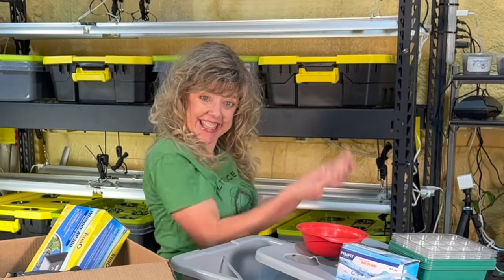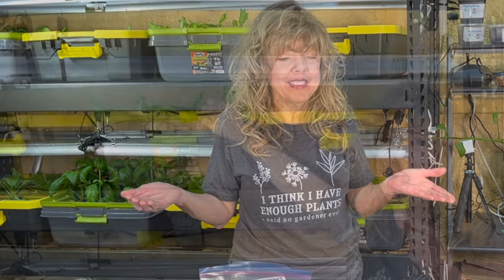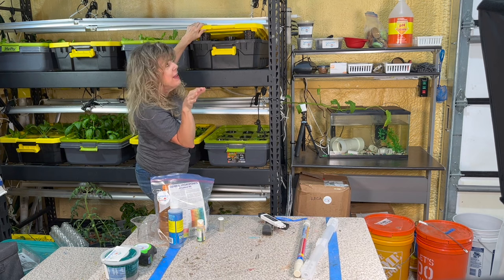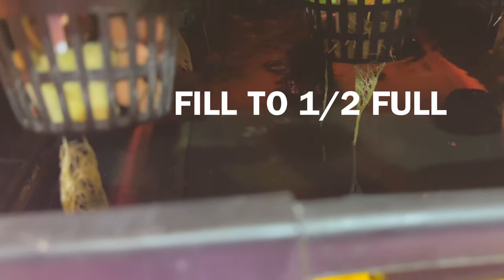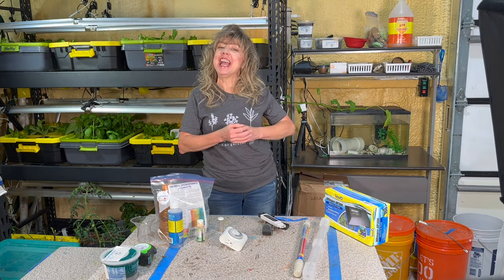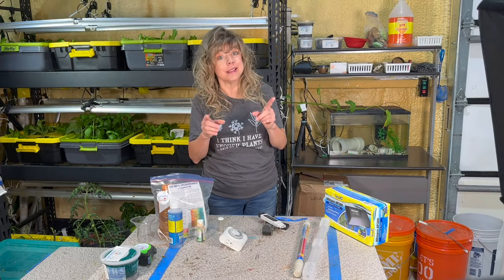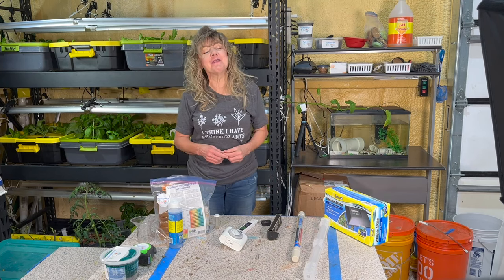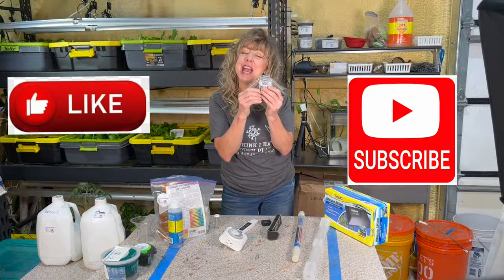Hydroponics Daily Maintenance Plus SIMPLE FIXES for failing plants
You need a DAILY MAINTENANCE CHECKLIST for your DWC HYDROPONIC SYSTEM! This video will review what to observe every day and gives you some SIMPLE FIXES if your plants are failing.

Use the chapter segments to navigate the information.

00:00 Introduction
00:35 Why a Daily Checklist
01:20 Healthy Plant Checklist
01:48 Grow light recommendations
02:30 Nutrient level recommendations
04:08 Timer settings
04:39 Plants Failing? Plant Revival Checklist
05:33 First solution for withering plant
06:30 Remediating nutrient
07:32 TDS Meter, What it is & how to use it
08:10 SECRET
08:33 Final item on DAILY MAINTENANCE CHECKLIST

Why build a hydroponic system in the classroom? It's a PERFECT real-world application of math and science concepts. Watch all of the HYDROPONIC IN THE CLASSROOM series:

WANT TO LEARN MORE ABOUT HYDROPONICS? Subscribe to this channel and join Glenna, passionate hydroponic farmer, as she takes you every step of the way from seed to salad & helps you build, maintain, and harvest your budget-minded hydroponic system.

TDS Meter Information:
Total Dissolved Solids Meter from Amazon